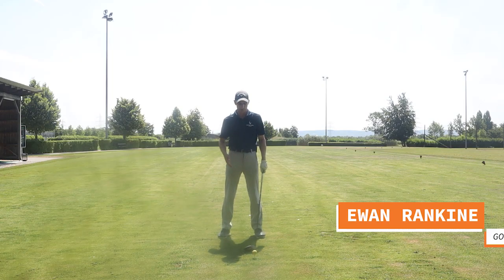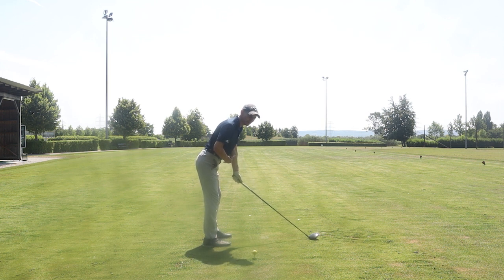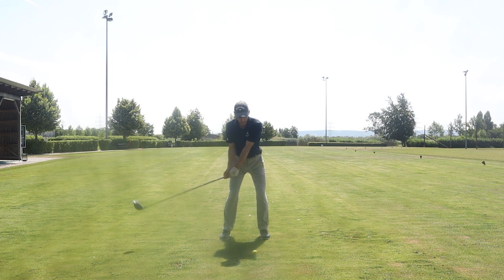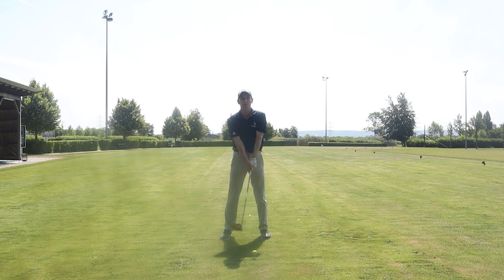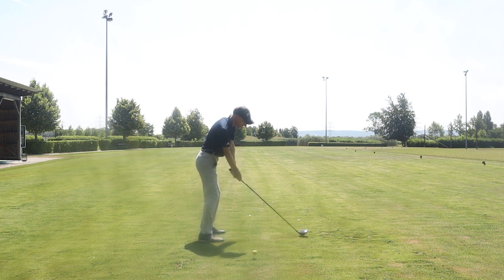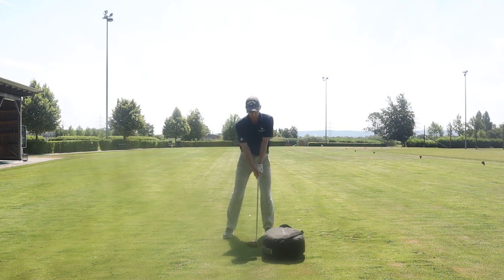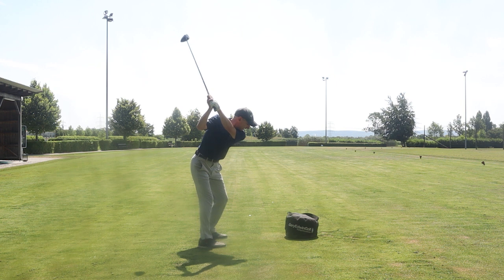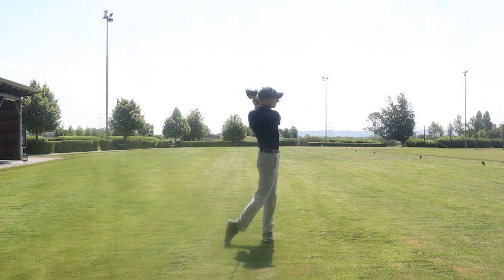Driver Tips for the Average Golfer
NZPGA Professional Ewan Rankine explains how to maintain a constant body shape to promote an inside, shallow angle of attack to  maximise your success with the Driver.